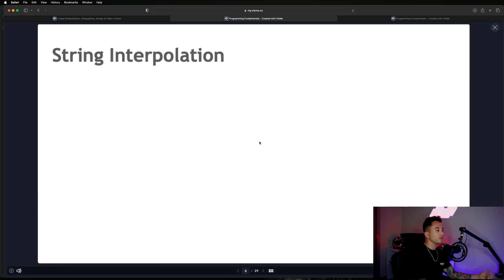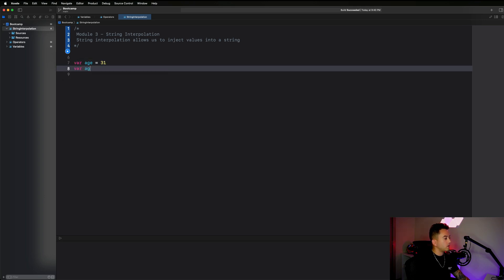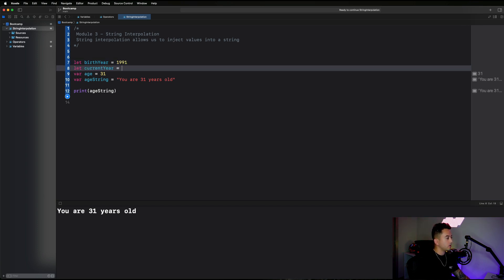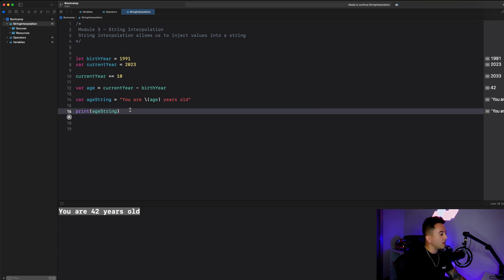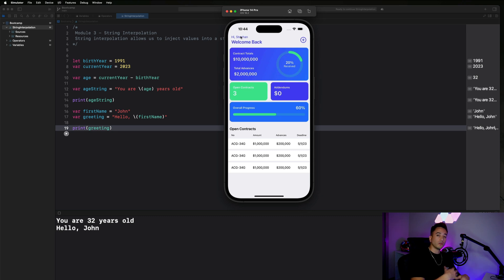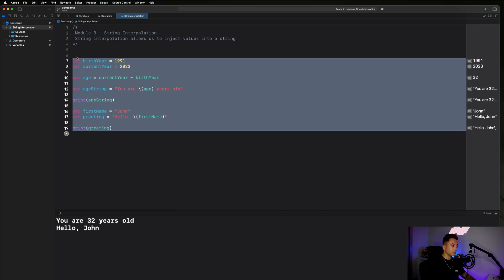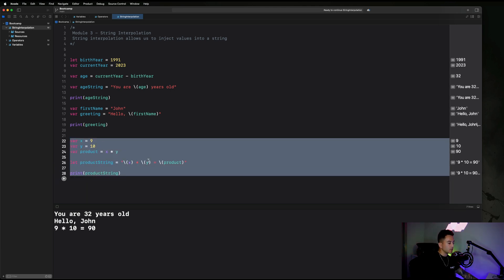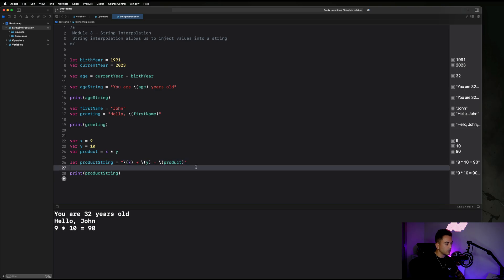🔴 String Interpolation | Module 3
In this video we cover the basics of string interpolation and its importance in the Swift Programming Language.